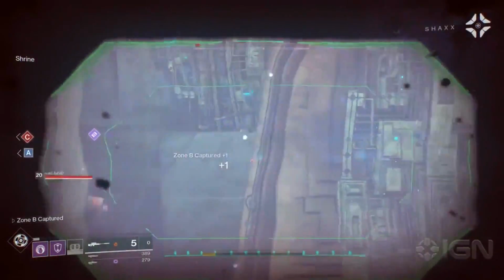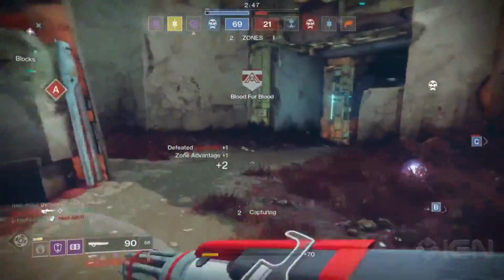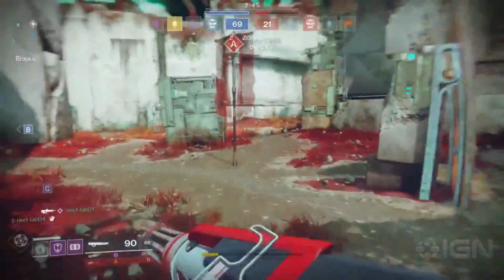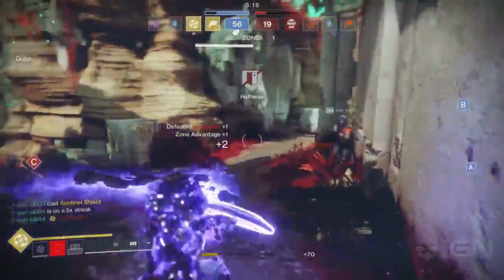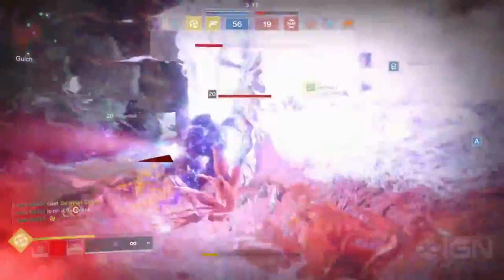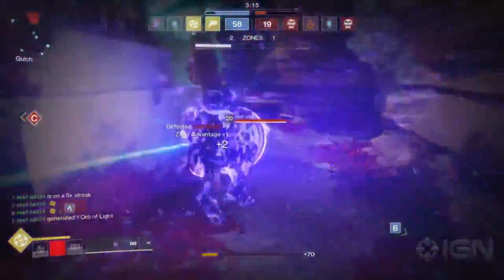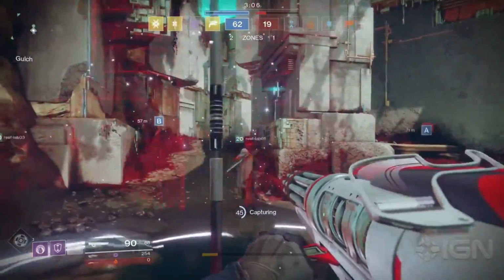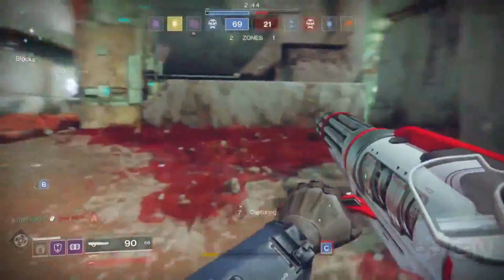Sentinel and Voidwalker Abilities and Supers!! Is the Sentinel Titan the Strongest Subclass!?